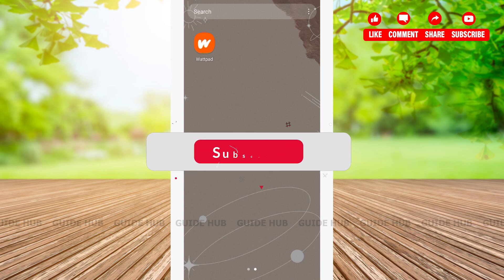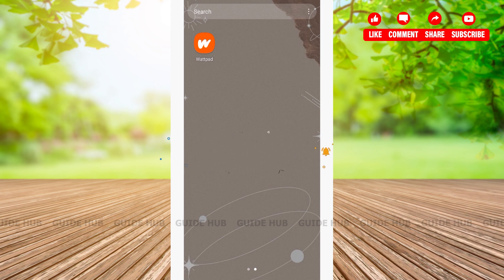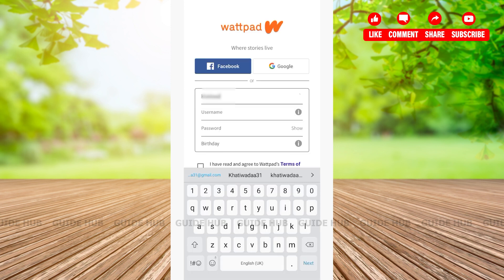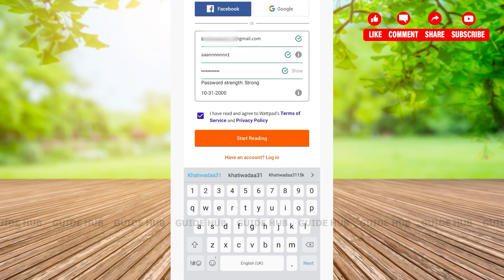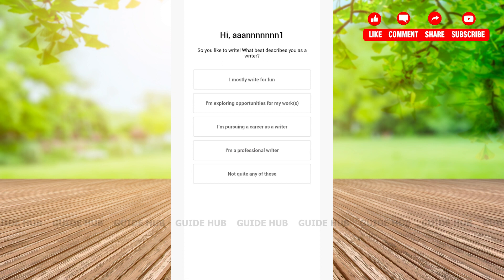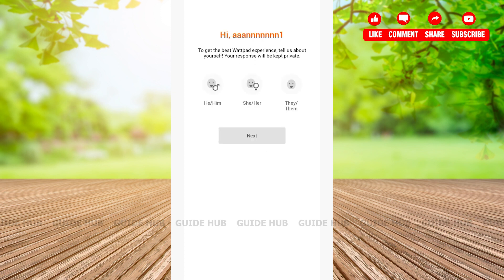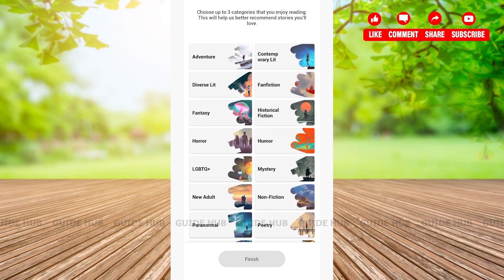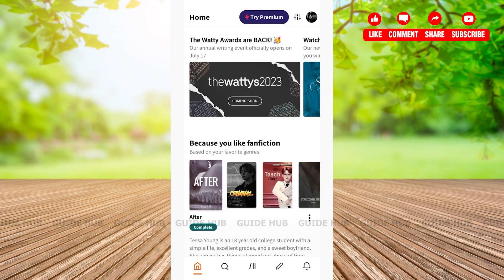Create Wattpad Account 2023 | Wattpad App Account Registration Guide | Wattpad Sign Up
"Create Wattpad Account 2023 | Wattpad App Account Registration Guide | Wattpad Sign Up" - A Tutorial Video by Guide Hub.

A tutorial video for the process to create Wattpad account.